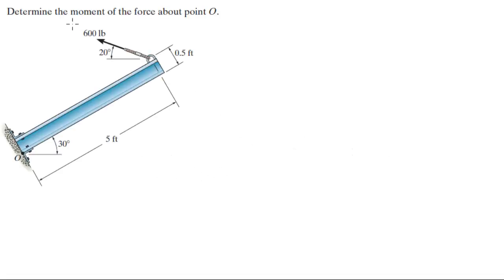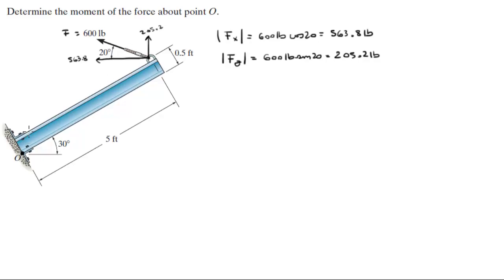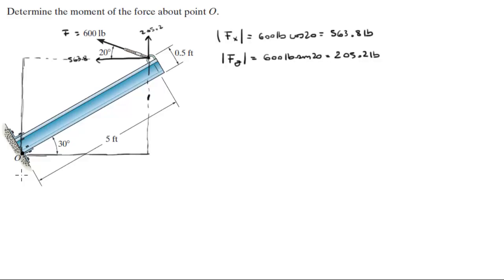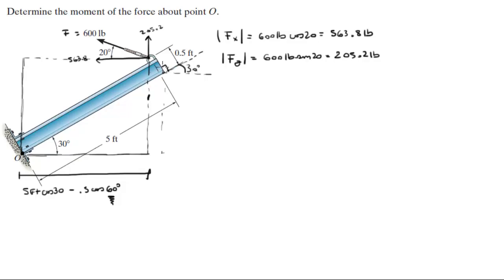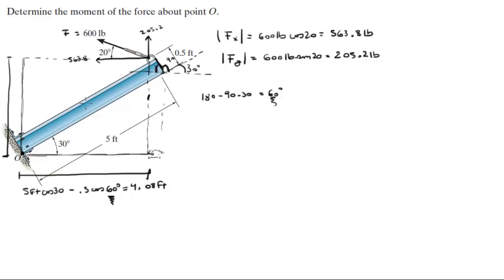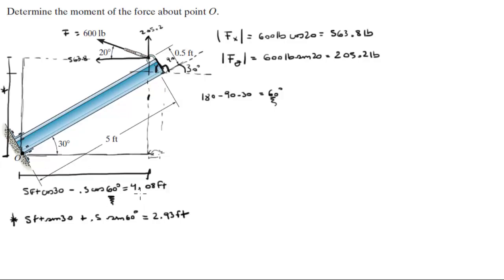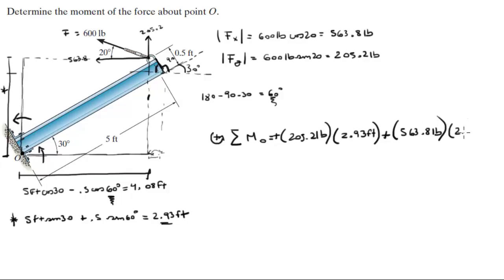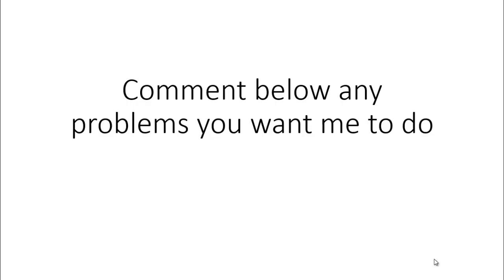Determine the moment of the force about point O.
Determine the moment of the force about point O. Get the book